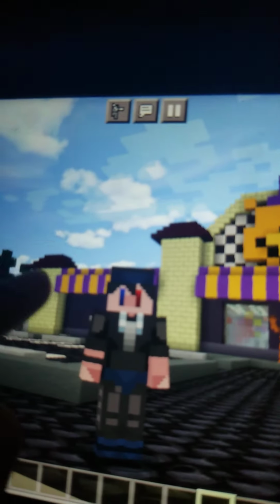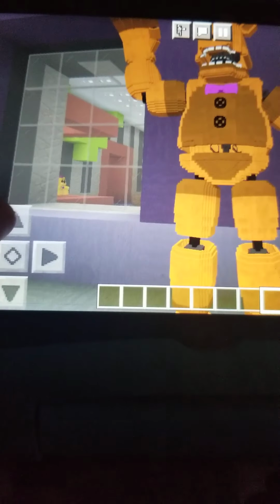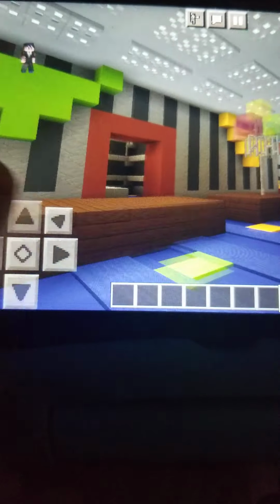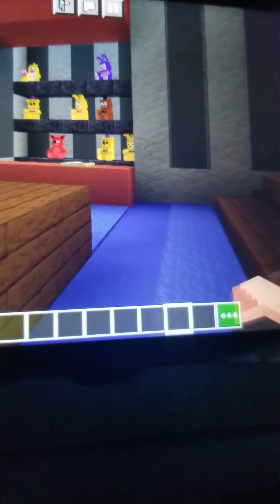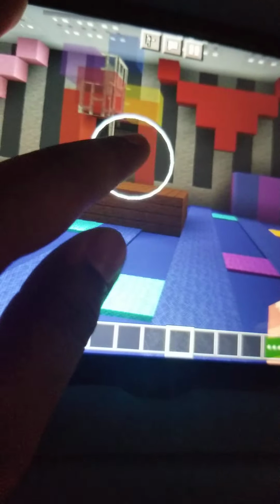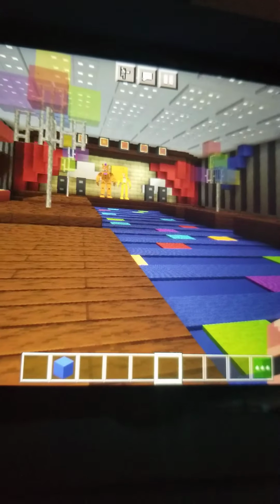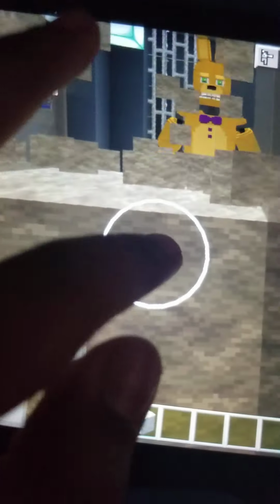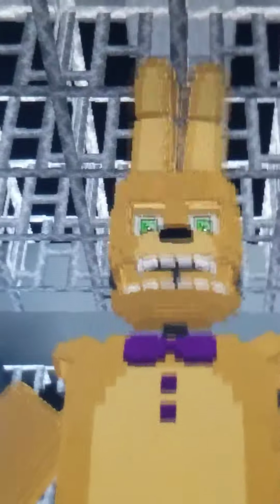reviewing fredbear's family diner made by zing zoo